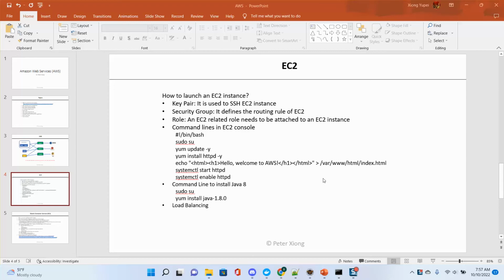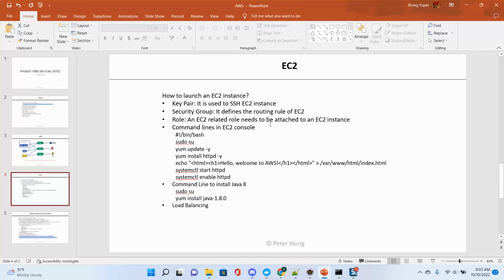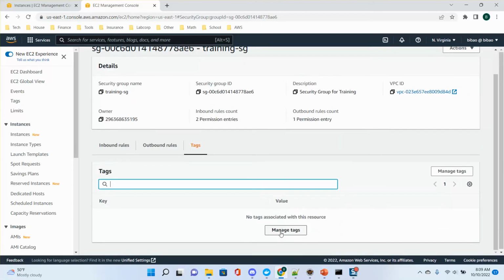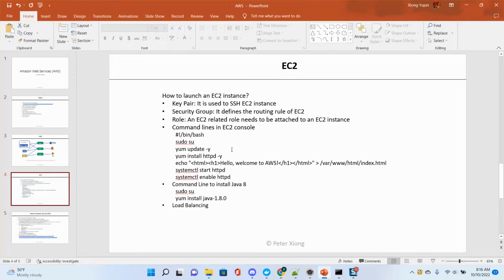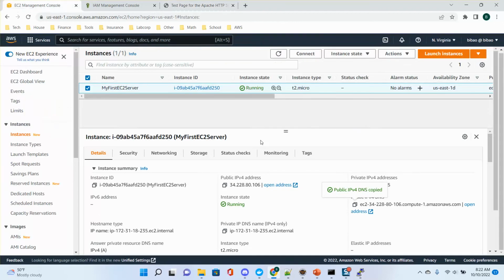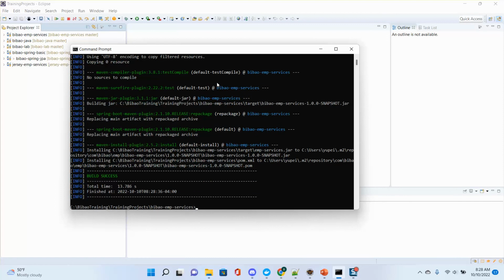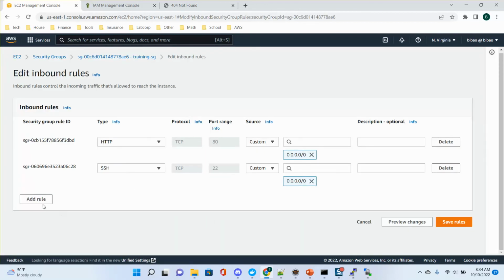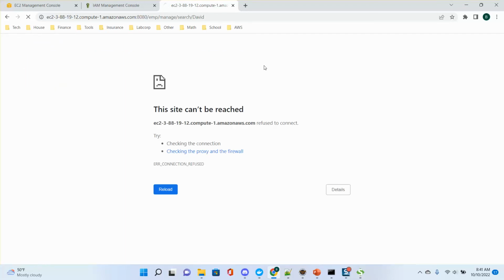AWS02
EC2, Security Group, Role, Deploy Spring App to EC2